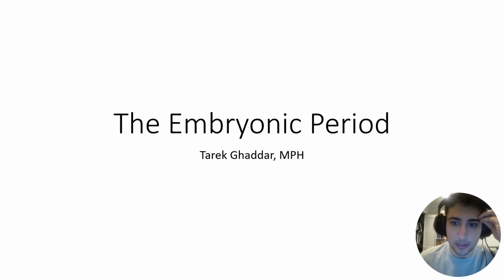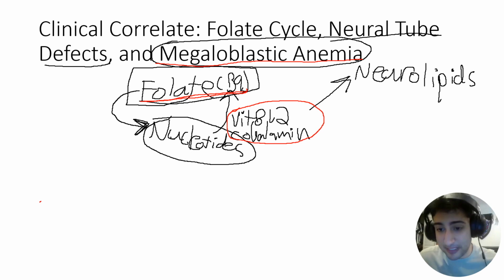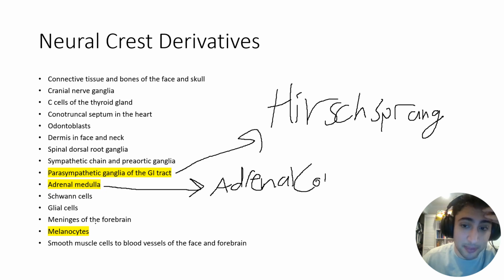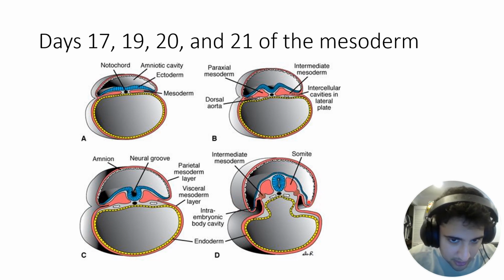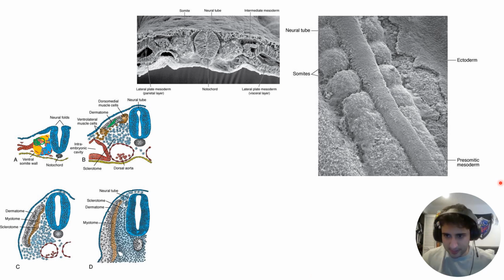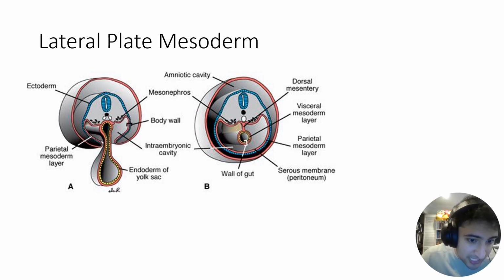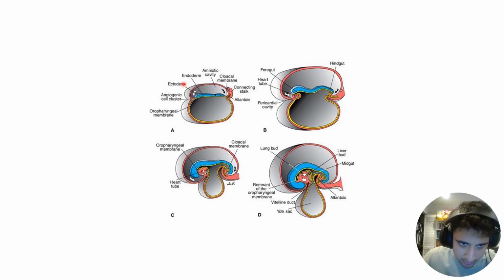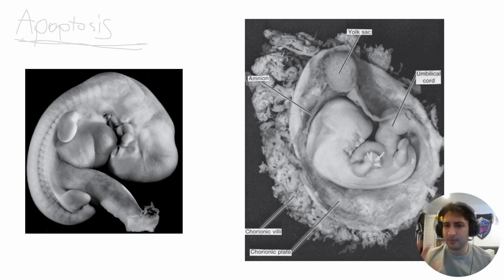The Embryonic Period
Overview of the embryonic period, with clinical correlates.